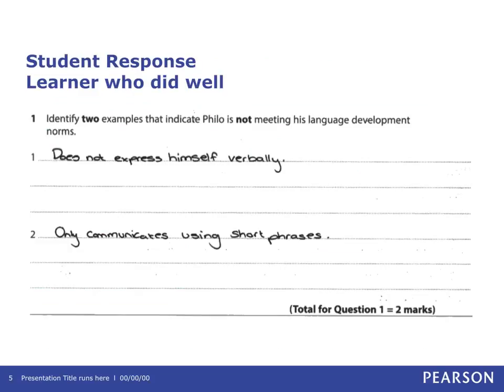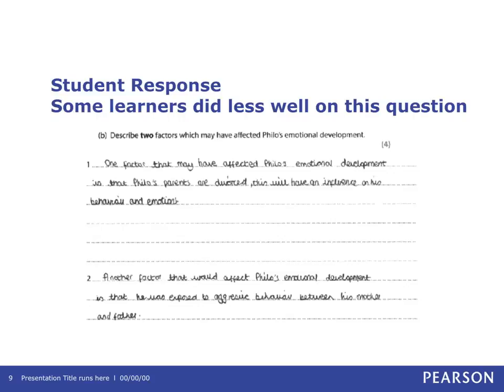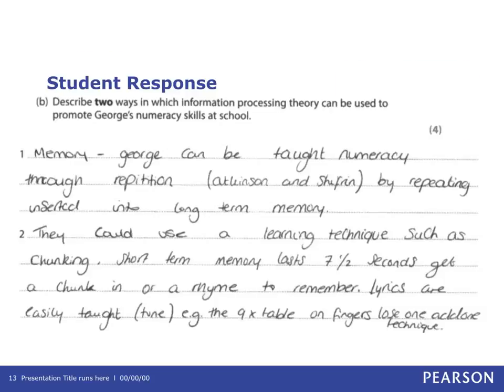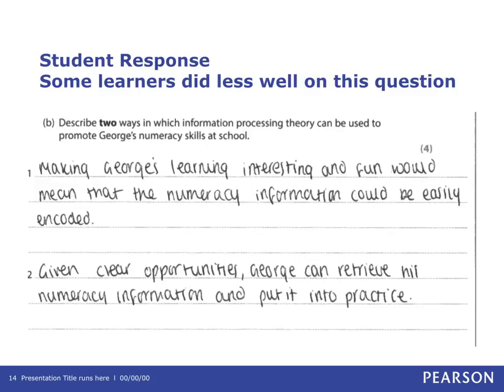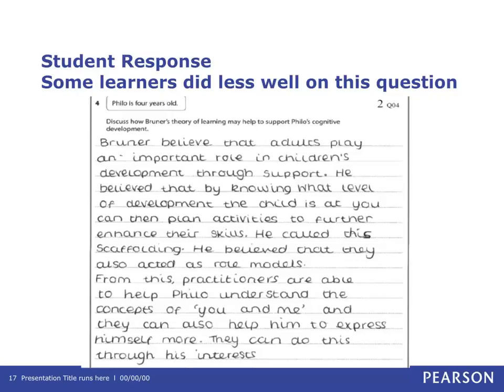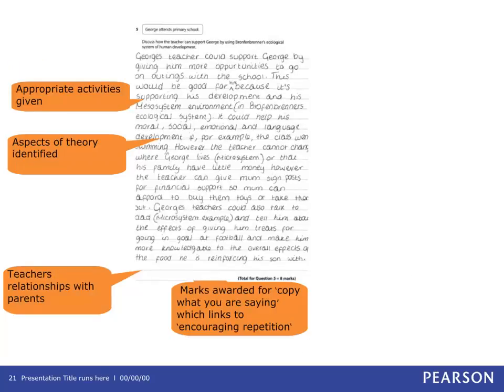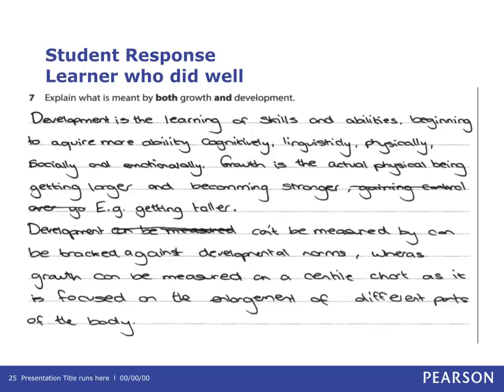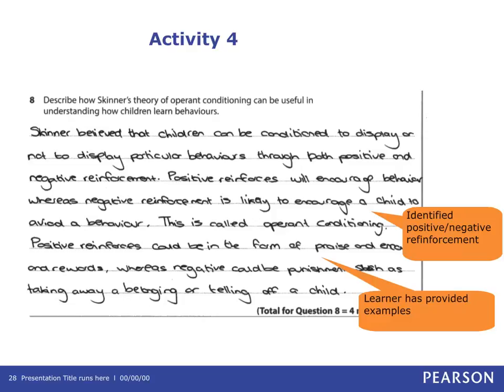BTEC Level 3 Nationals in CPLD: Feedback on June 2015 ext. assessment Unit 1